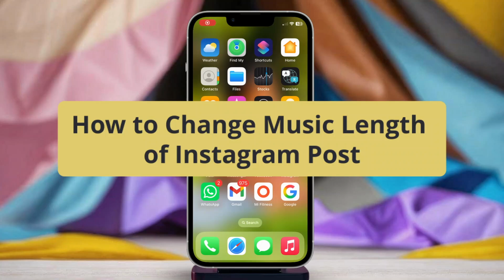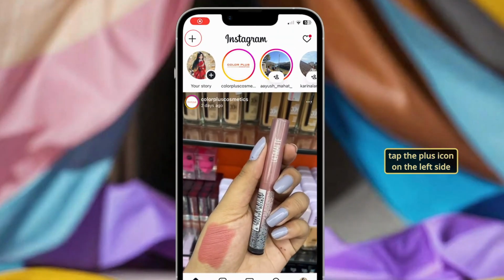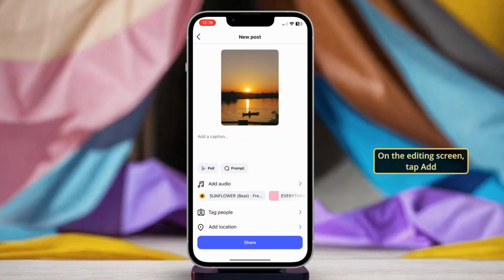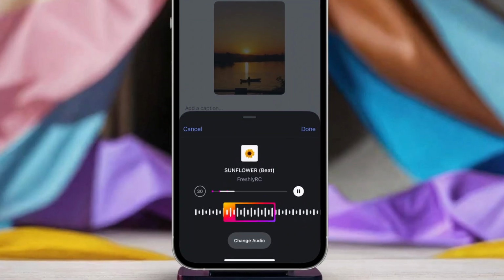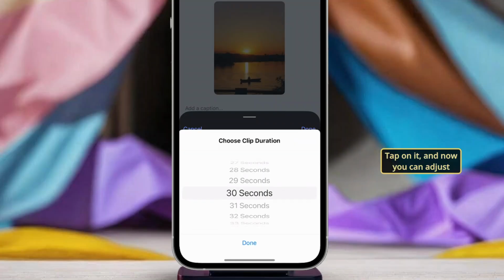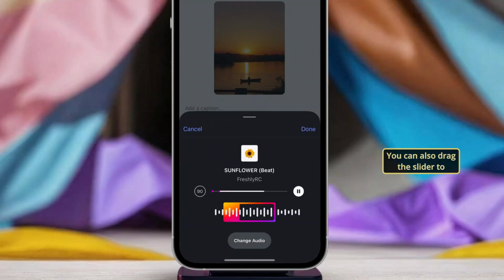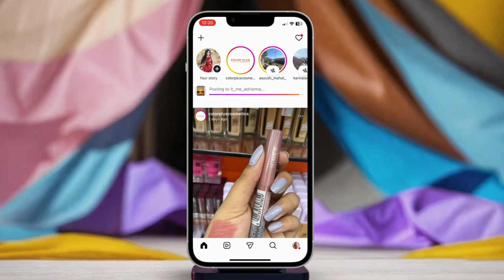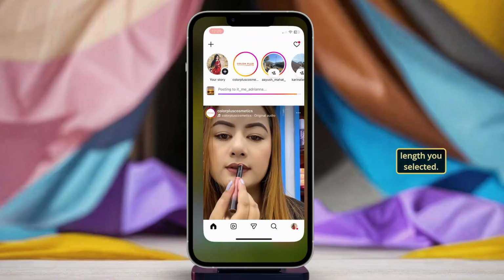How to Change Music Length of Instagram Post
Learn how to change the music length of an Instagram post with this simple step-by-step tutorial. Whether you're adding music to a photo post or adjusting the timing for a carousel, this guide will help you customize your Instagram music settings easily.

In this video, you'll discover how to adjust song duration on Instagram posts, trim music clips for Instagram photos, and customize music timing for your posts. You'll also learn how to use Instagram music features to make your content more engaging in 2026.

Timestamps:
0:00 Introduction
0:17 Opening Instagram Post Editor